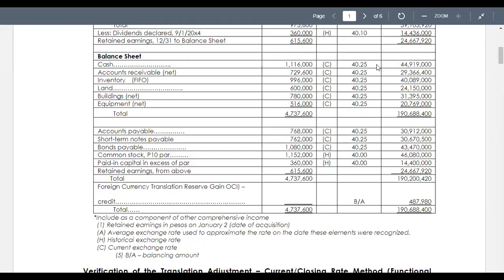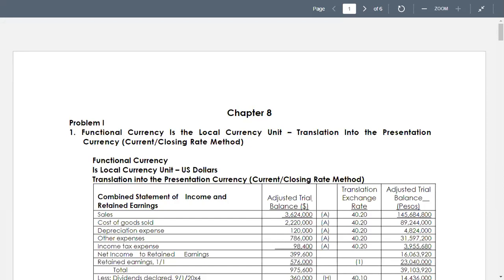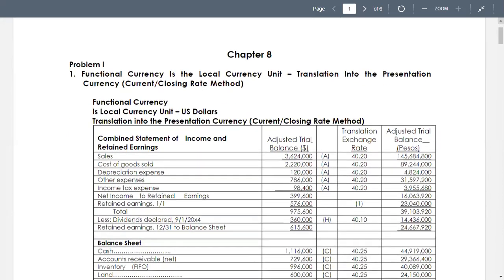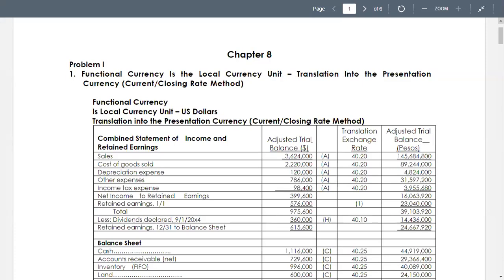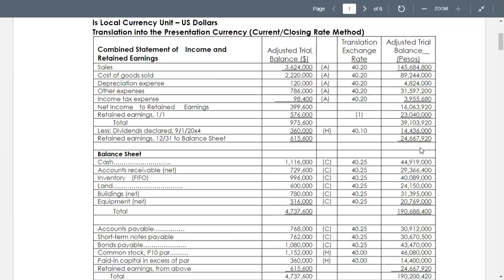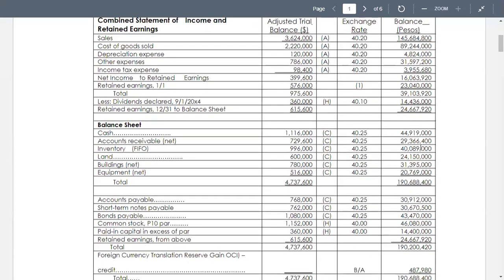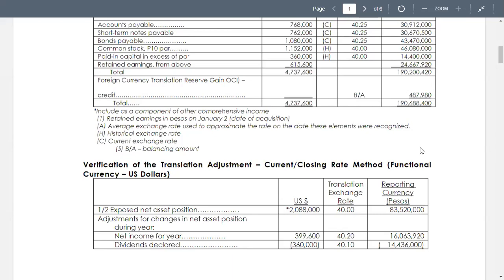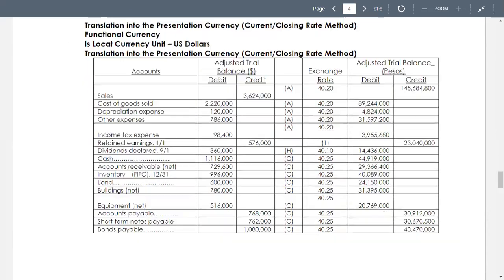10-01-20 Chapter 8 - Problem 1 solution (part 3)